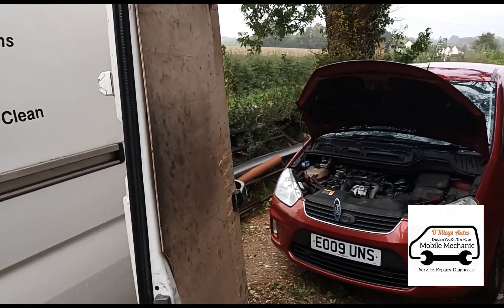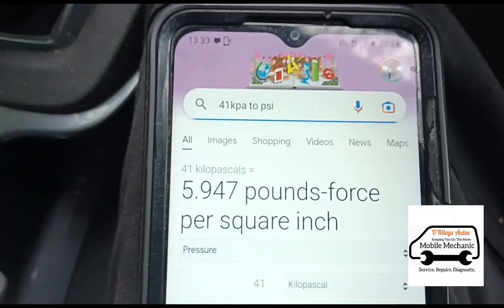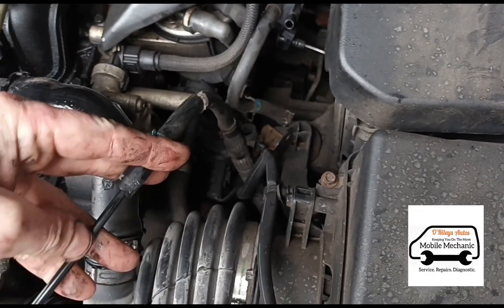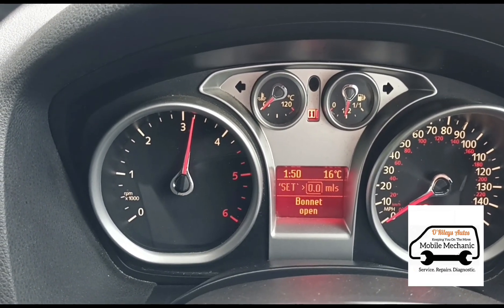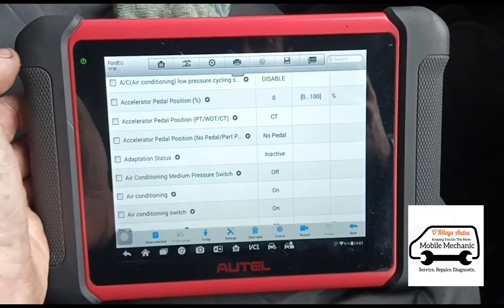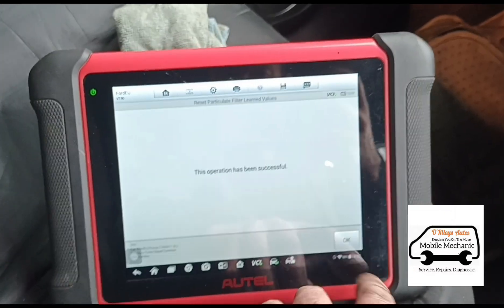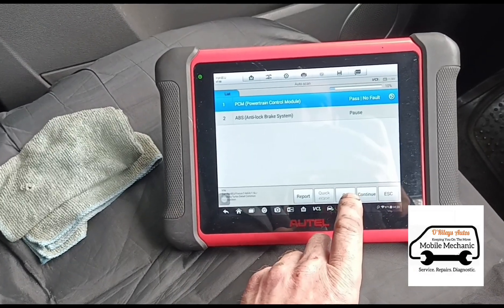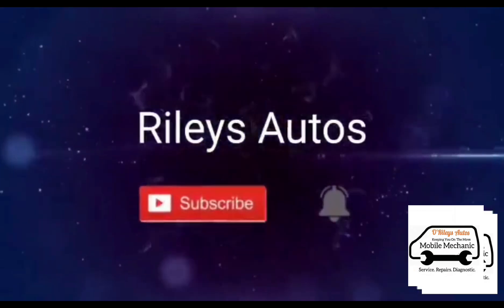Ford Focus C Max 1.6 Tdci P242F:E1 DPF Ash Accumulation P2458:61 P242F:00 P042F:21 P0490:21 P1412:68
dpf regeneration duration fault
EGR stuck closed
diesel particle filter restriction

you can buy Launch UK Dpf cleaning fluid here...